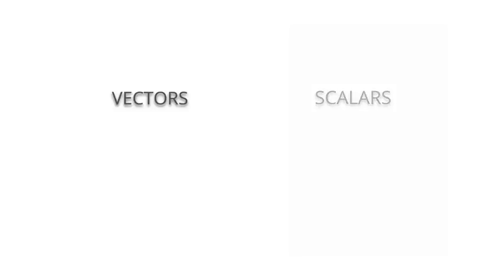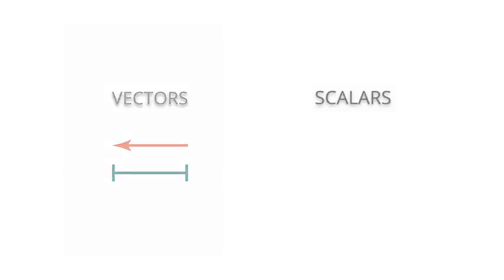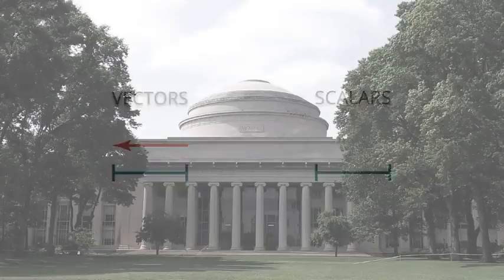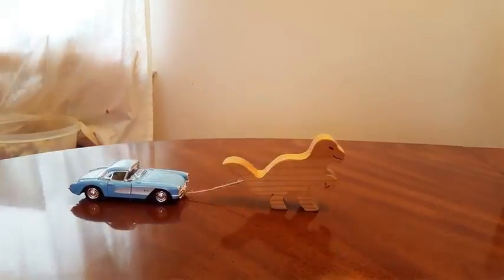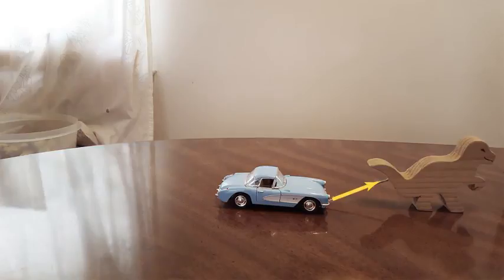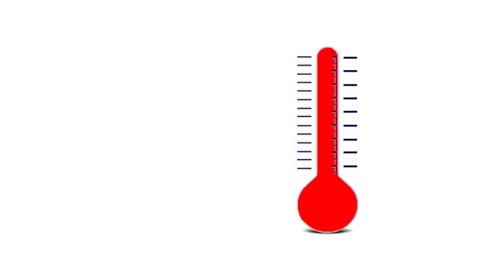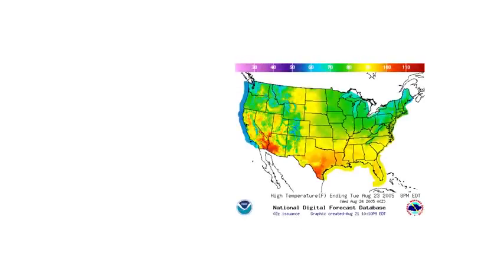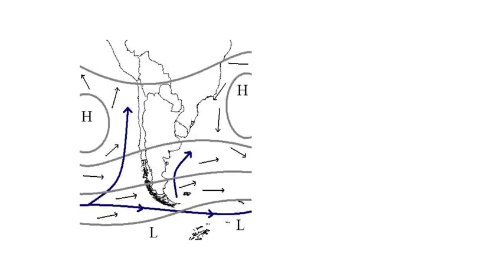0.1 Vectors vs Scalars